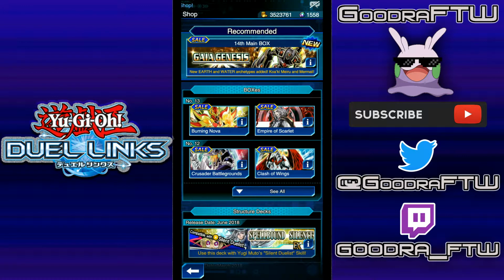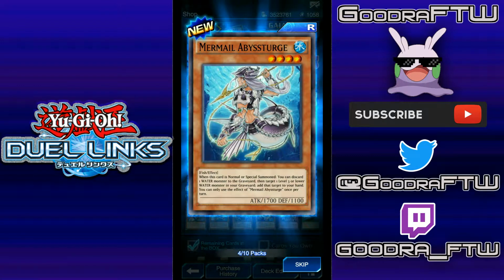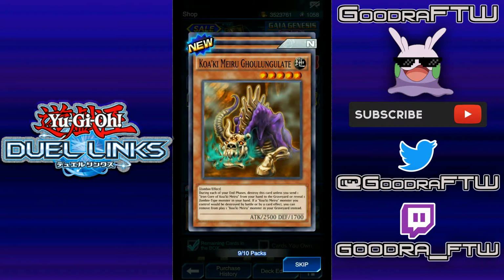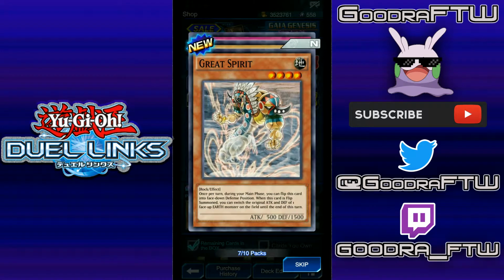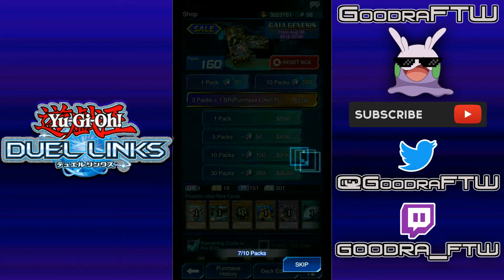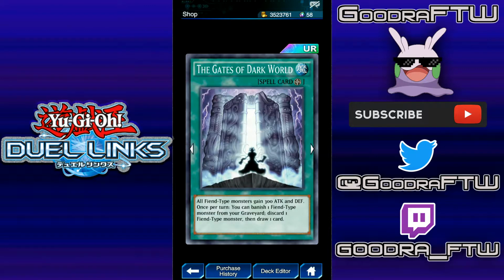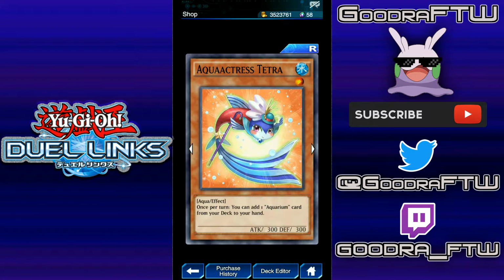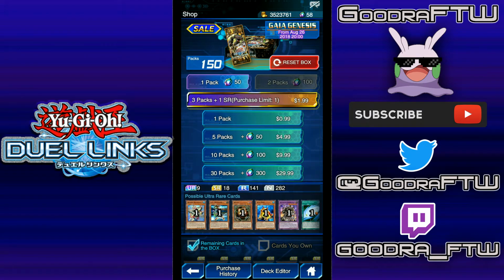FISH, ROCKS, AND ATHLETES! |Gaia Genesis Set Overview [Yugioh Duel Links]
The next main box is here! We have a few new archetypes, most notably Mermails and U.A.'s. That means the OTK replacement for Fur Hires is probably here now. Enjoy!